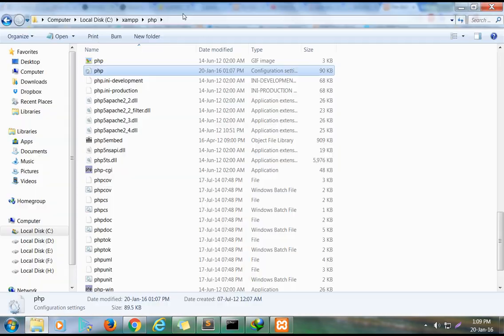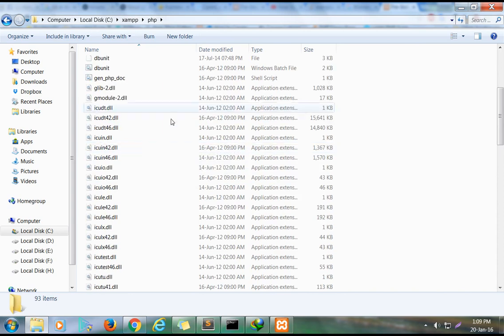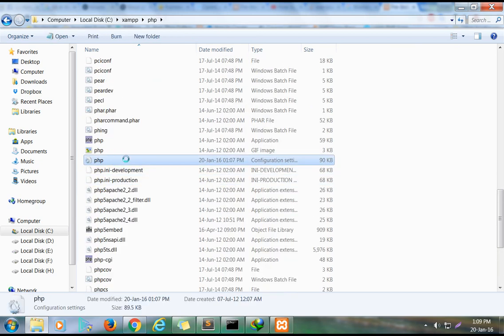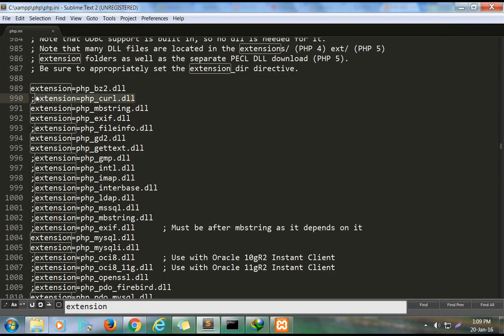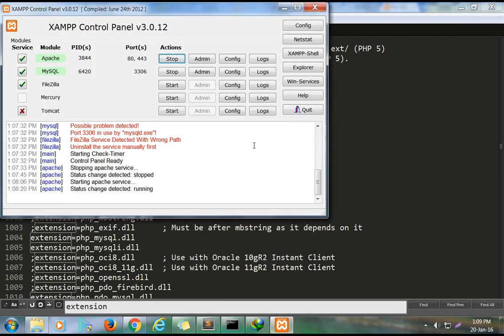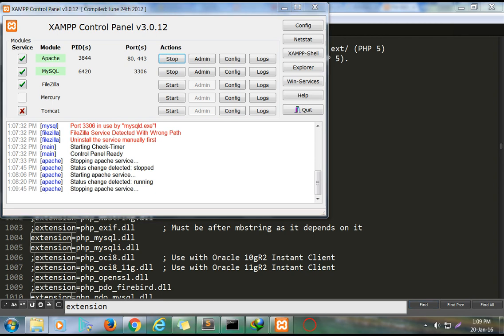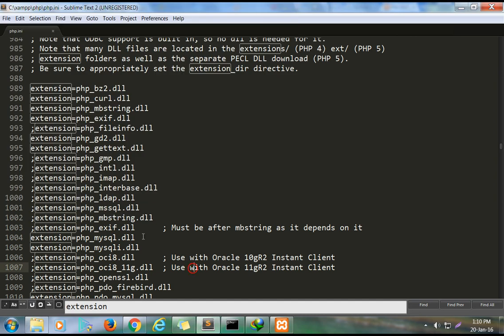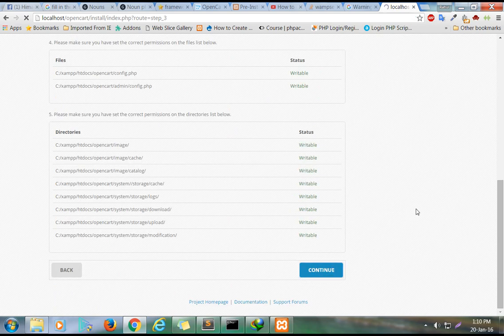CURL extension needs to be loaded for OpenCart to work!